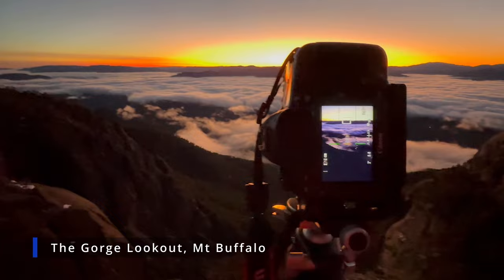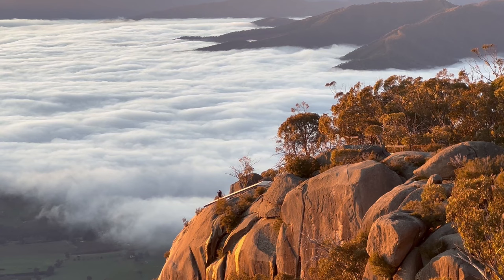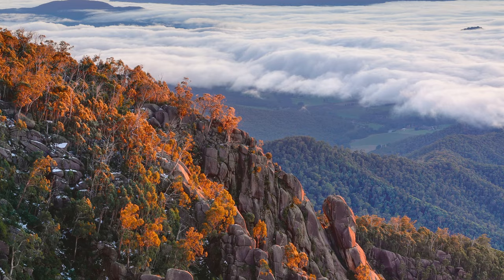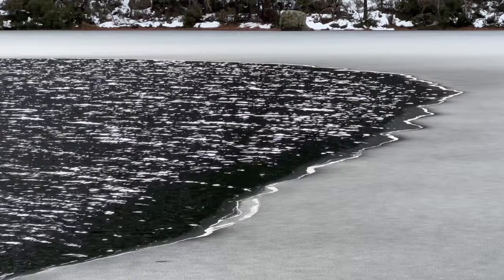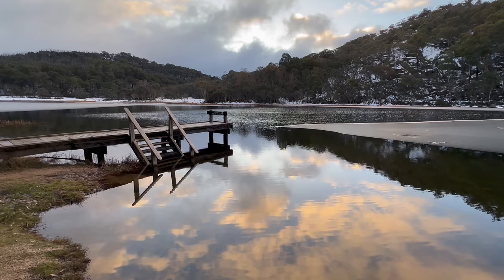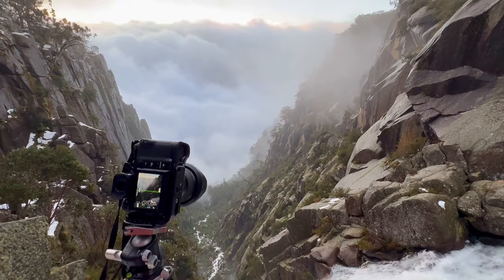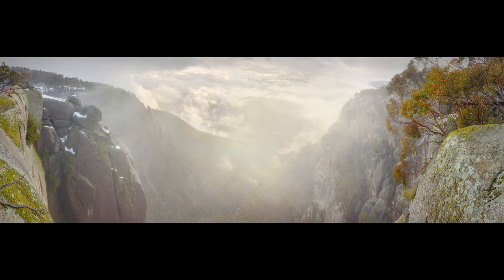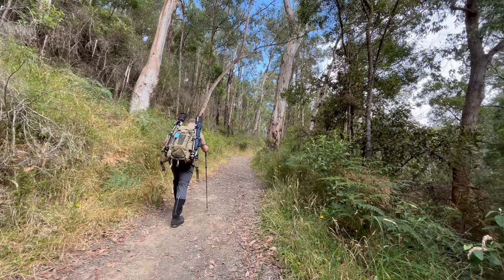Australian Landscape Photography: VIC 2023 Mt Buffalo & Great Ocean Road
In this video Australian landscape photographer Michael Boniwell travels to Mount Buffalo in Victoria in an attempt to capture some mid-winter landscape images of the mountain environment. Join Michael as he explores the area, finding scenes to photograph and explaining his compositional choices.

Approaching Mount Buffalo in the dead of night Michael arrives just ahead of dawn sets about shooting from the Gorge lookout for sunrise. In the afternoon he hikes around Lake Catani and settles on a composition for sunset. The following dawn finds him capturing an image of Crystal Brook Falls and returning for another attempt at the Gorge lookout.

At the end of the video some highlights of Victoria’s Great Ocean Road are shown include images captured at Cape Otway Lighthouse, Phantom Falls near Lorne and Aire River in the Otway National Park.